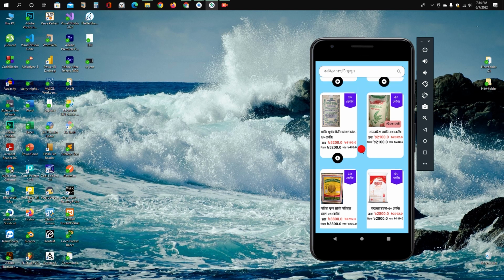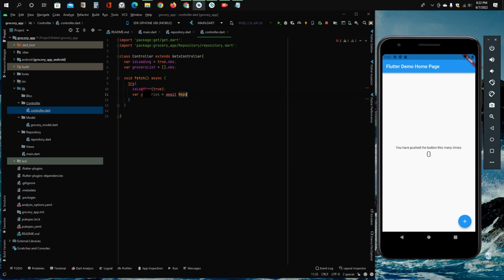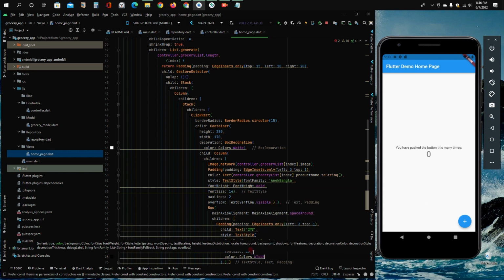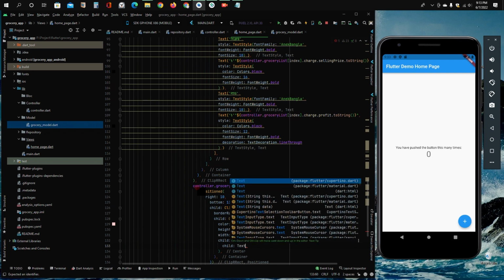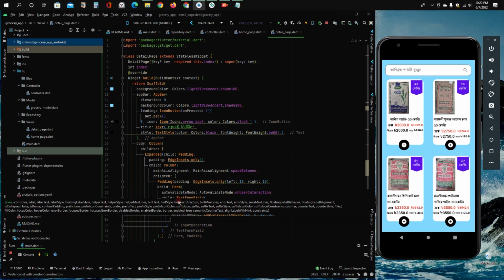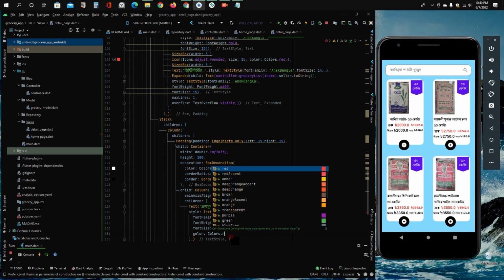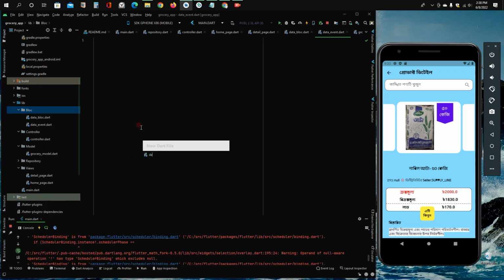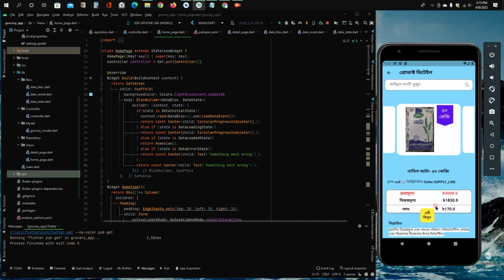Grocery App using GetX, Bloc, API Call in Flutter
Implementation of Bloc, GetX, API Call in Flutter.

Looking for a quality logo for your brand ❓ Here Logo Maker for you: Join Now